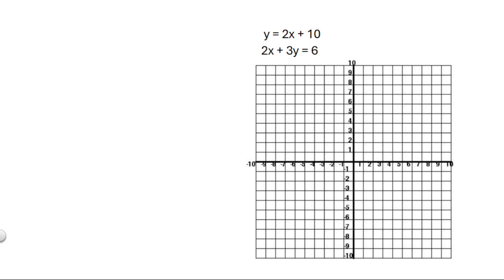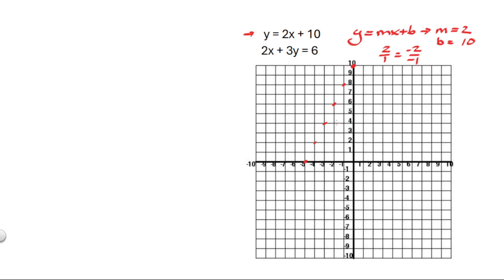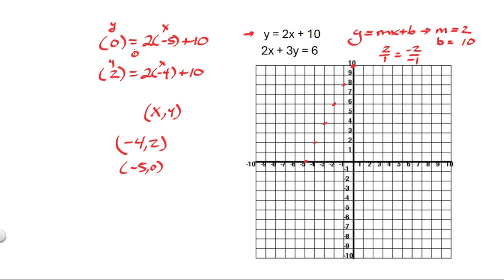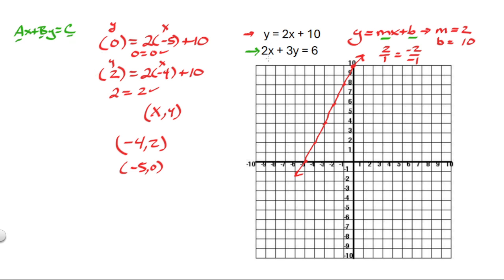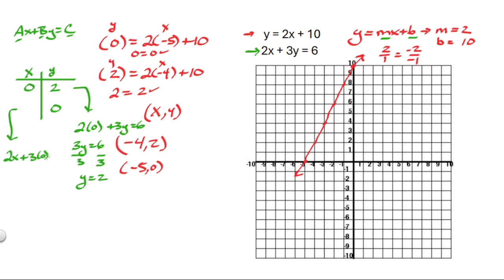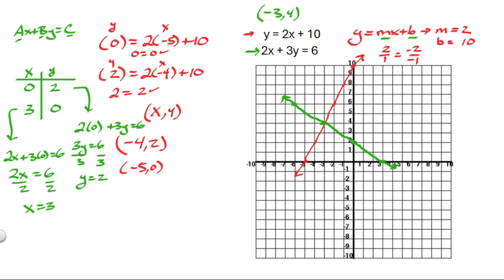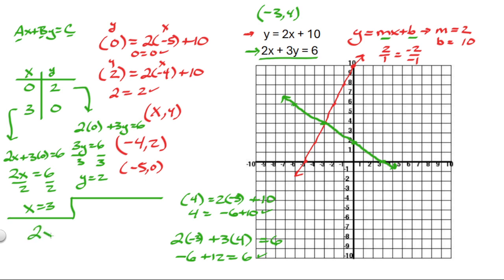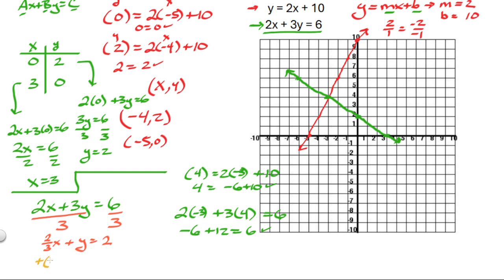System of Linear Equations Graphing